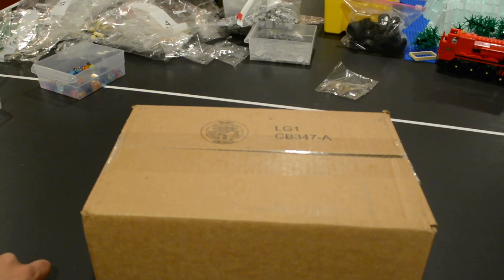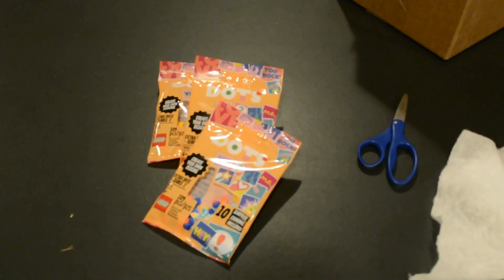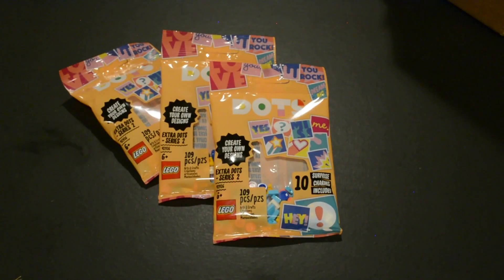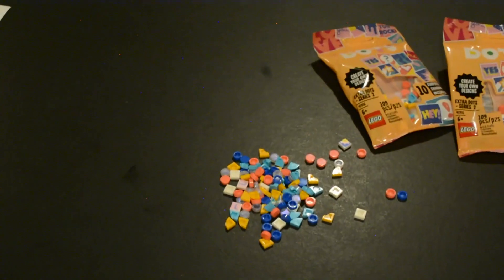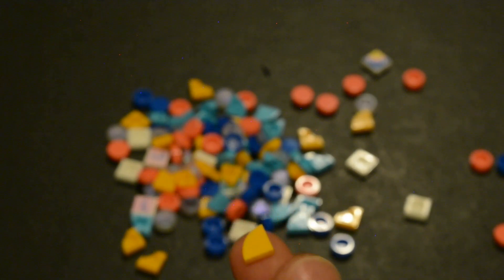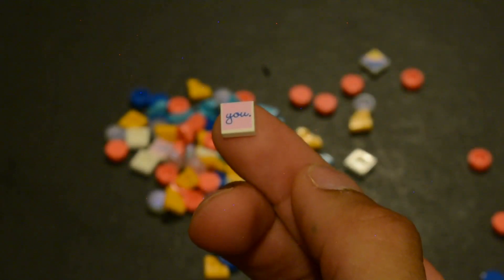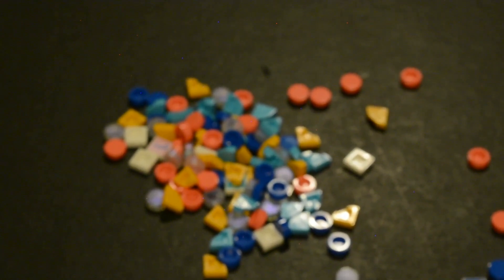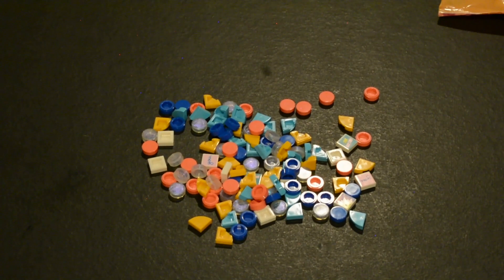Lego Dots Series 2 Review!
This video is about Lego Dots Series 2 Review!